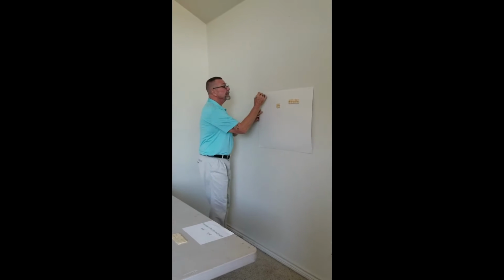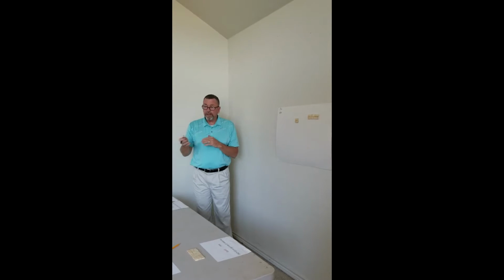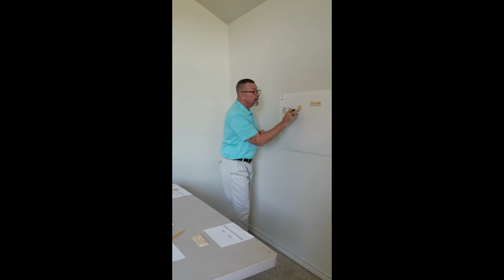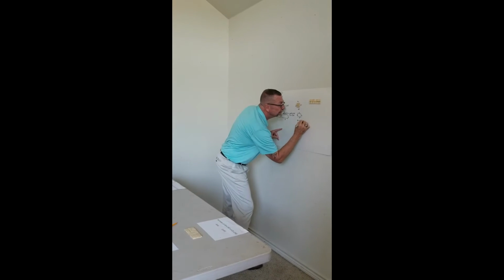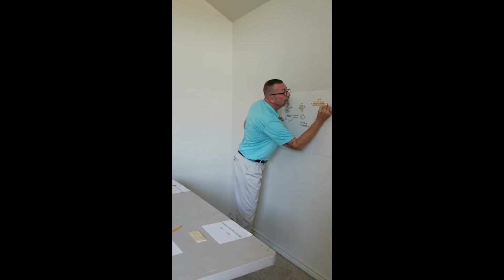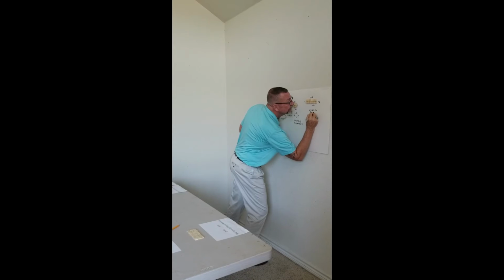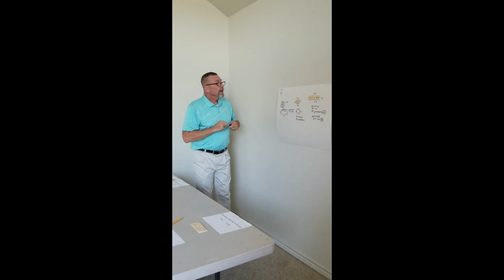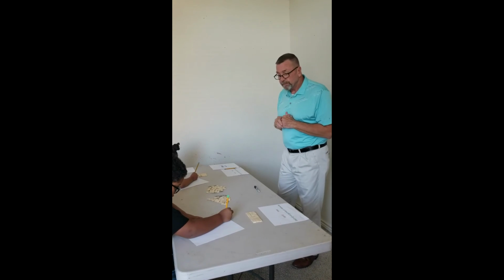BowenT Manipulative Teach